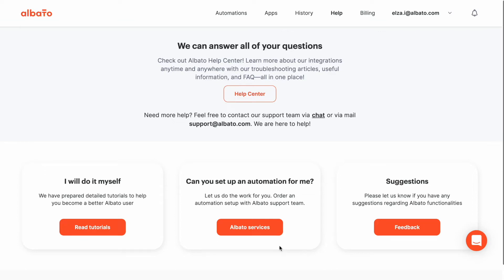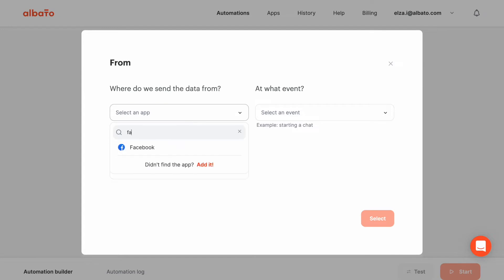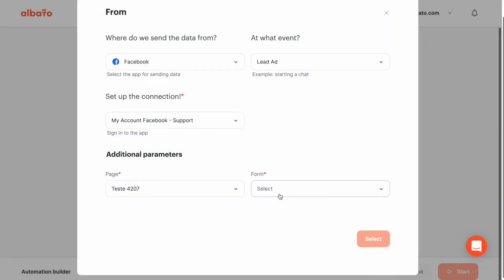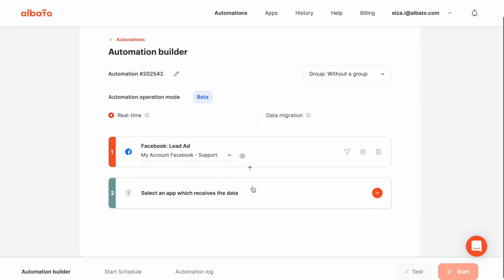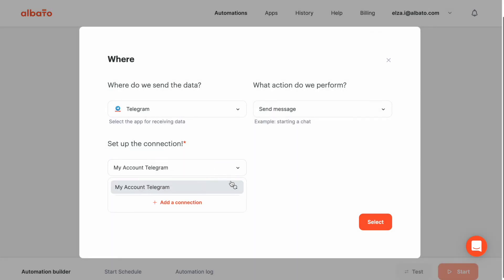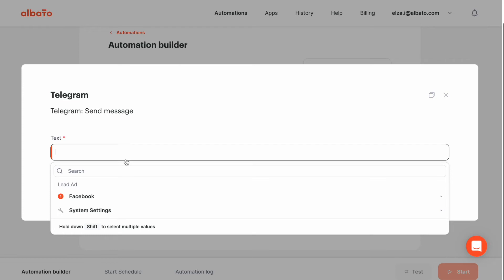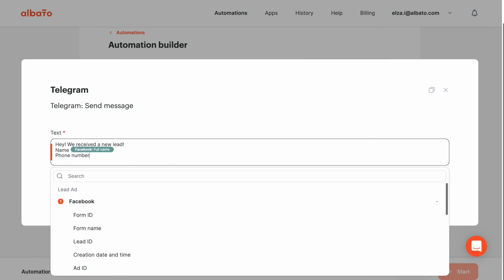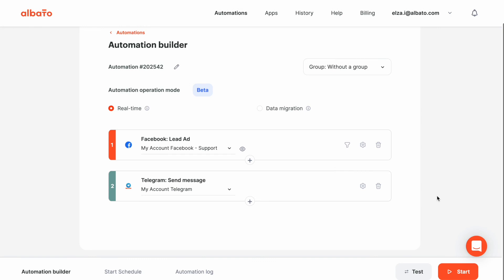Facebook and Telegram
Follow this step-by-step guide to create your Facebook and Telegram automation.